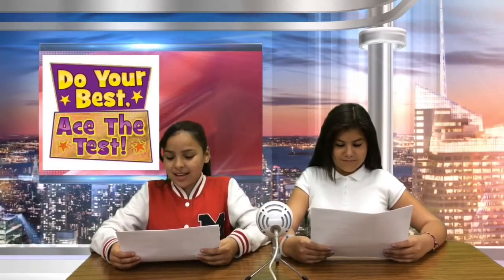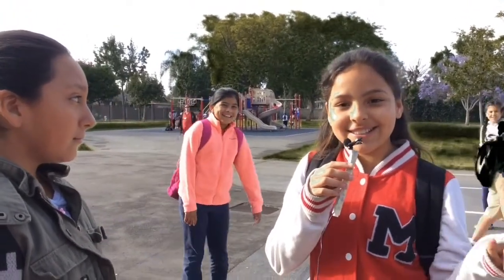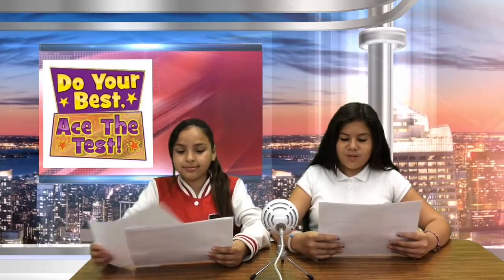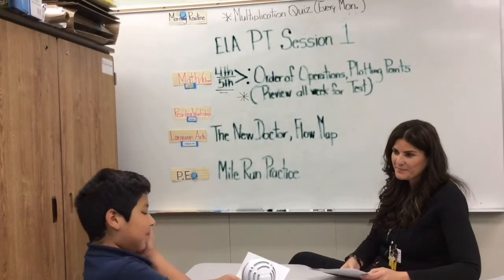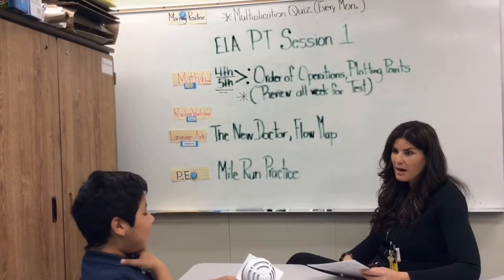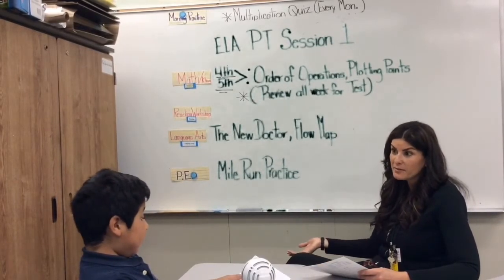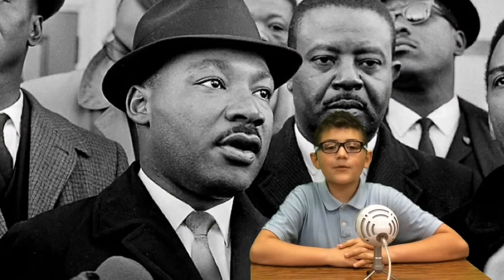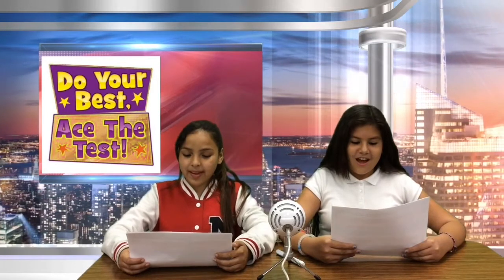EPISODE 6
Hoover Headlines Episode 6. With Mrs. Gonzalez